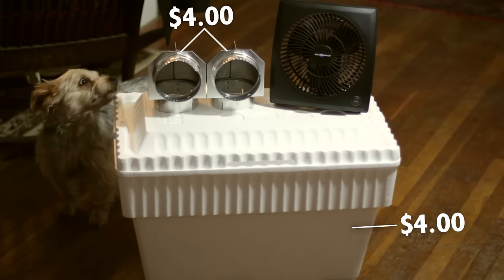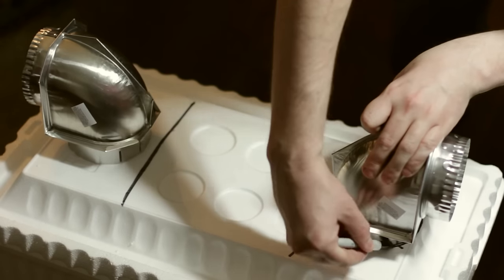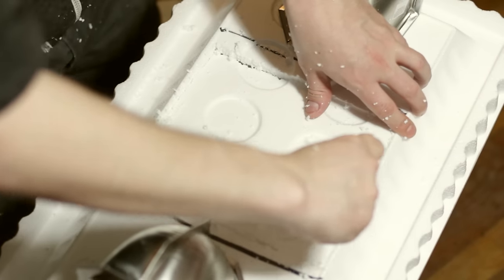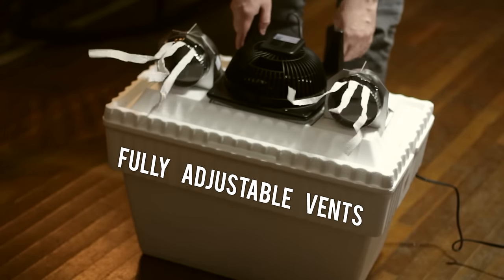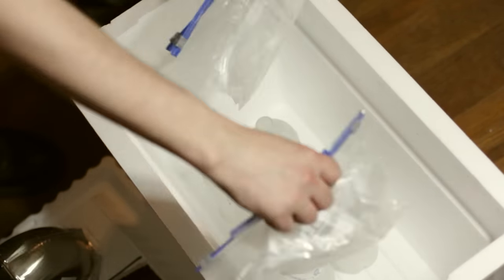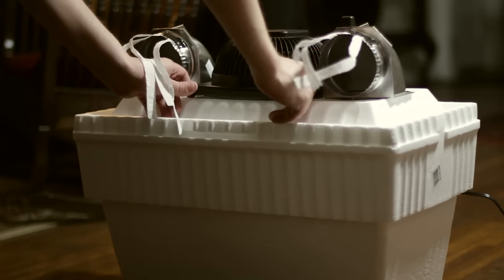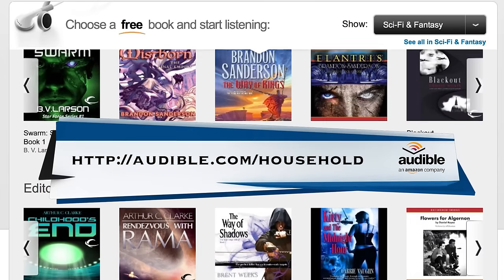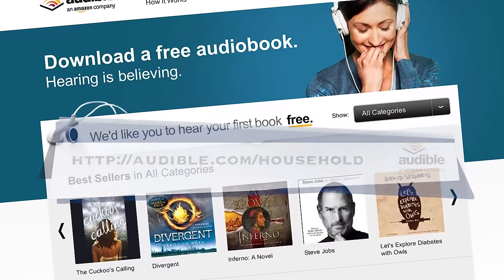$8 Homemade Air Conditioner - Works Flawlessly!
Don't spend hundreds of dollars on a portable A/C for your home, just build one for $8 dollars and 10 minutes of your time! You can pick up a Styrofoam cooler for about $4 at most stores. Dryers vents cost about $2 dollars a pop. All you need after that is an old fan and some frozen bottles of water!

Once your box is completed following the instructions in the video, simply add the frozen bottles of water and go to town. My home was 78 degrees and after running the box in the living room for a couple hours it dropped into the 60's which is fantastic on a hot day!

If you load the cooler with frozen bottles, the cooler will last anywhere from 3-6 hours which gives you enough time to have another set of bottles freezing in the interim. This is great for single rooms on a hot day and will drop the overall temperature quite a bit. Enjoy!